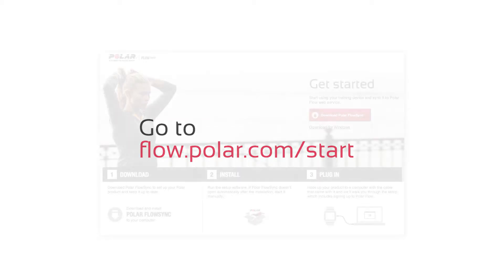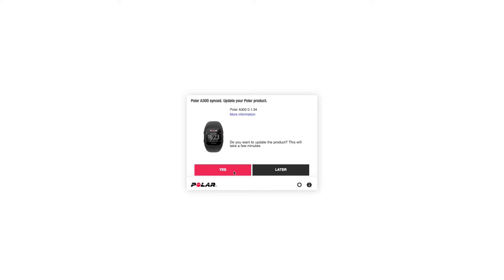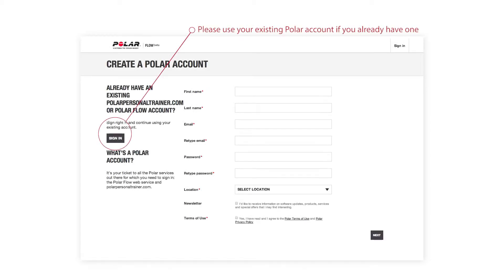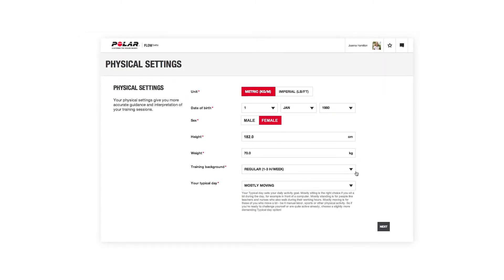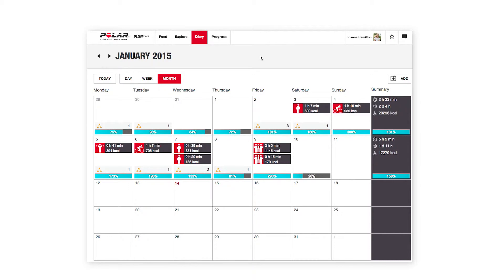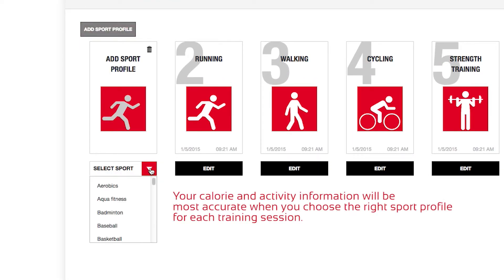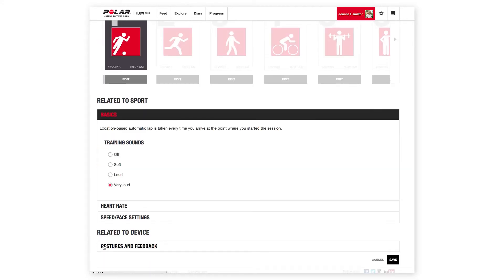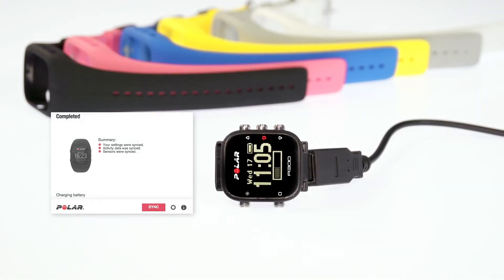POLAR A300 Fitness Watch at FlagHouse